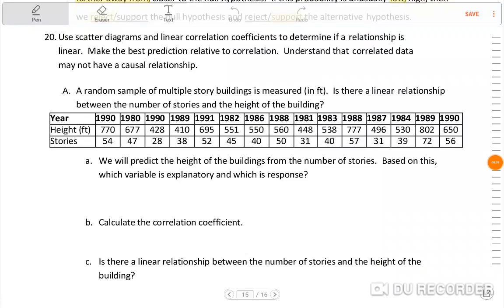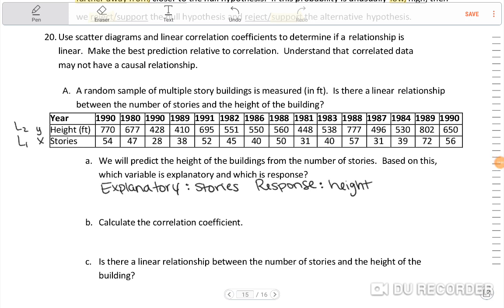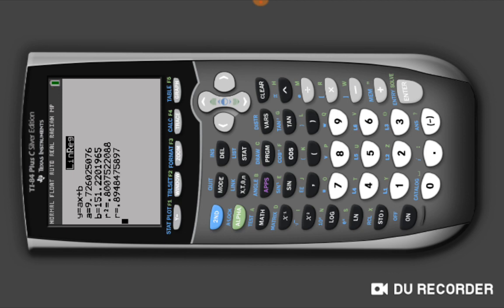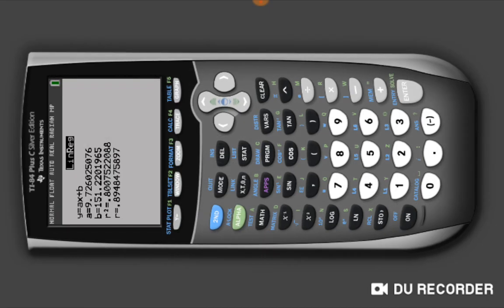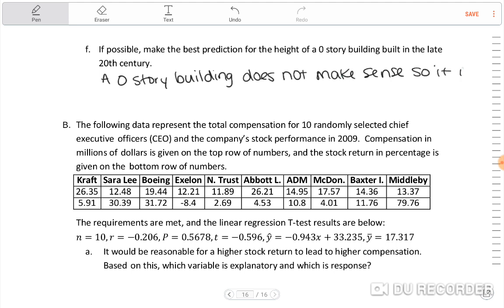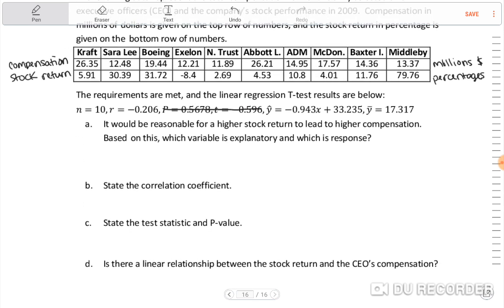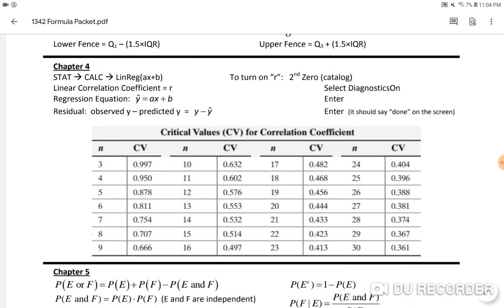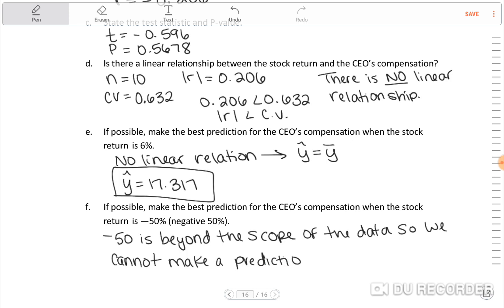Final Exam Review (pages 15-16)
This is problem 20 on the 1342 final exam review. Be advised that if you are not in my class and watching this there may be some slight variations in the departmental final review and mine.